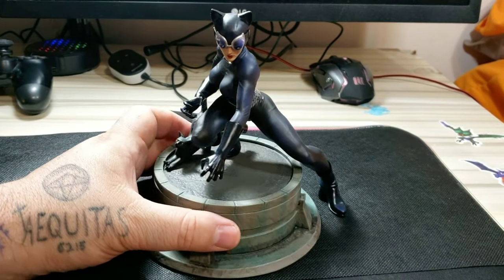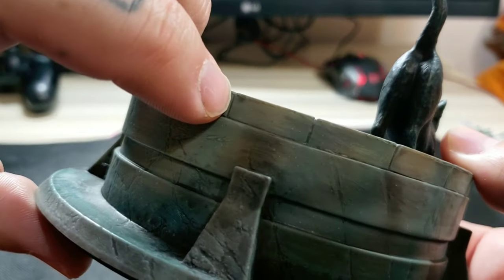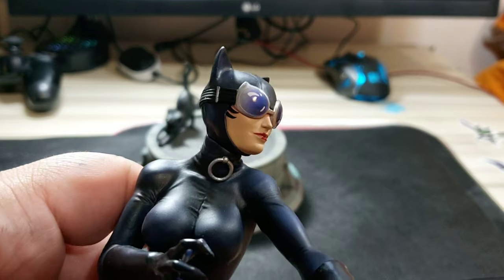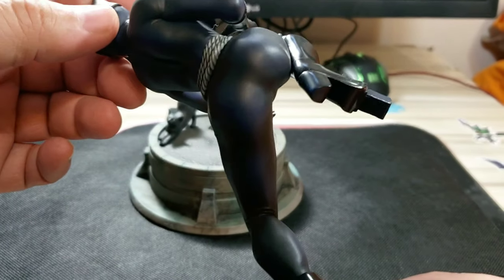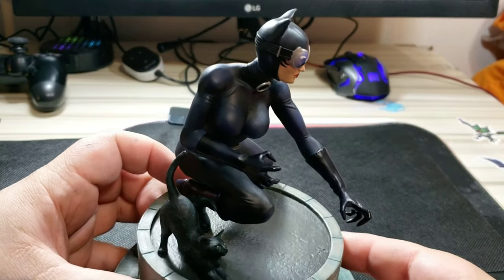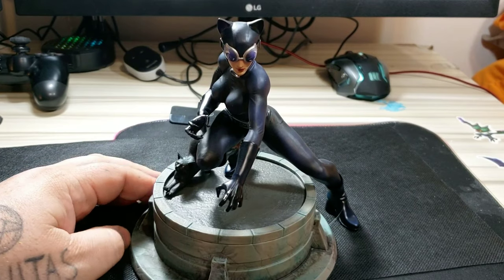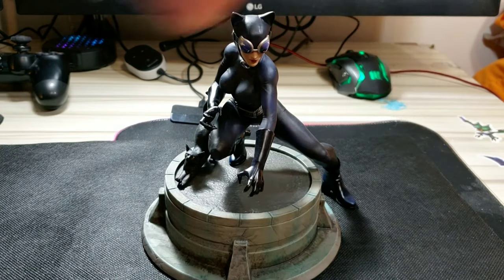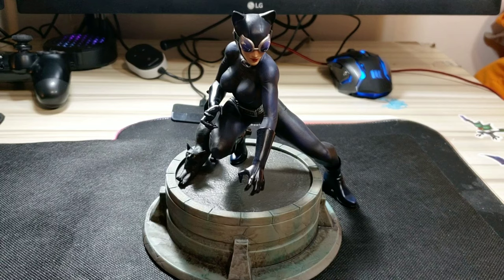Jim Lee Catwoman Statue Review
Hey guys & gals what's up im just a nerd who loves to game & have fun.

You can follow me at:

Instagram.com/oneeyecro
Twitch.tv/oneeyecro_

Editing by: Oneeyecro